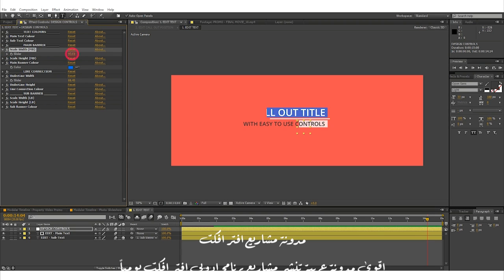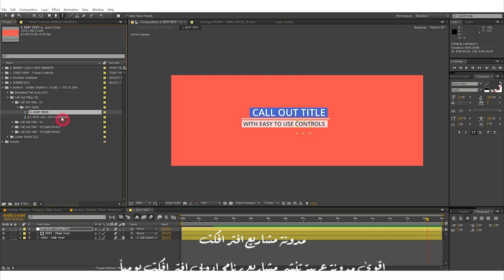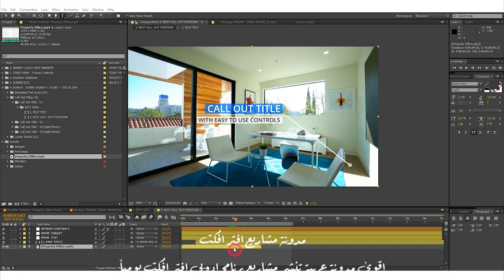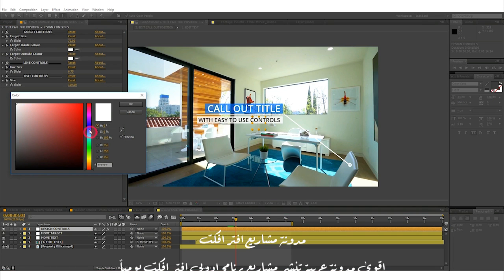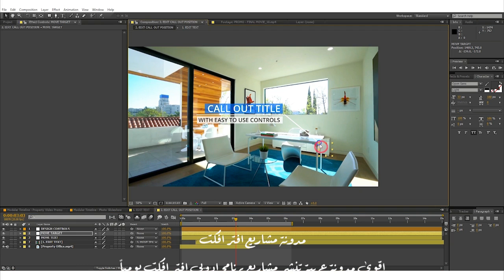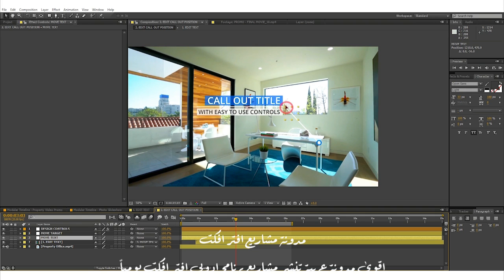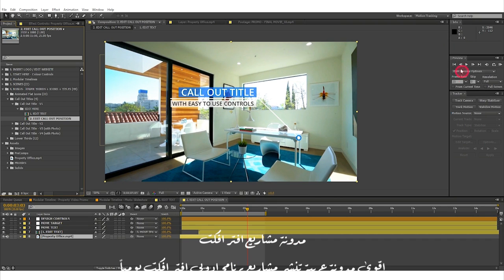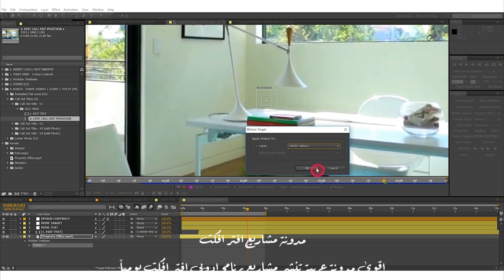مشروع حركات Call Out جديدة واحترافية للافتر افكت CS6 فأعلى